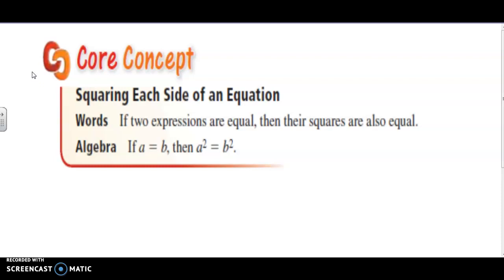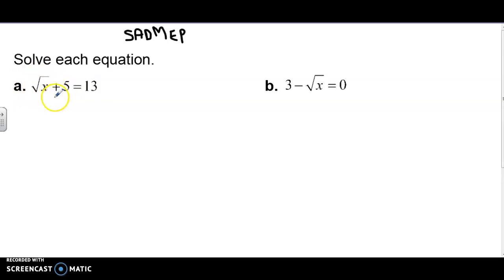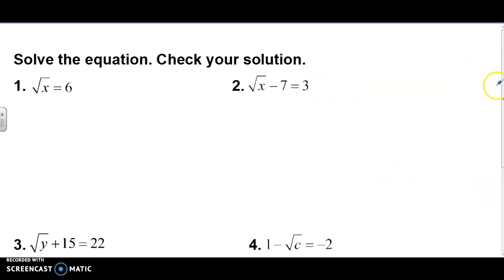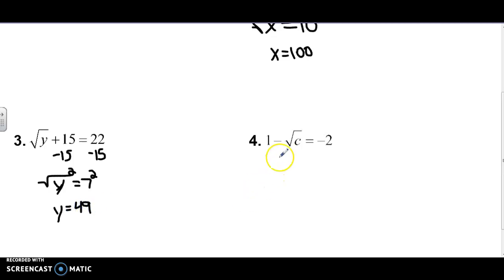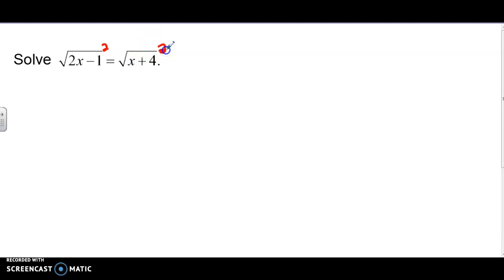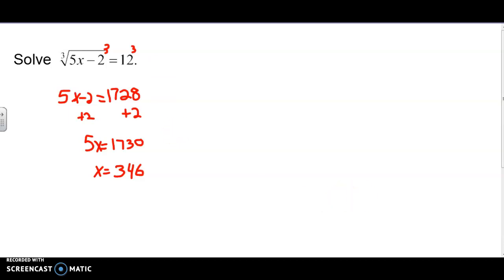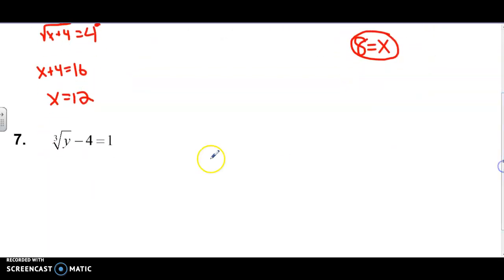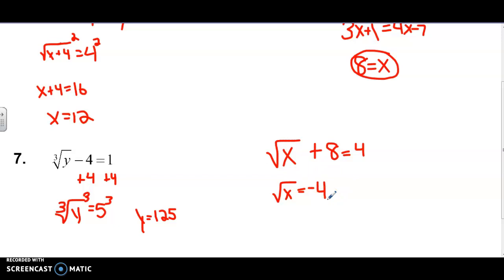10.3 Part 1